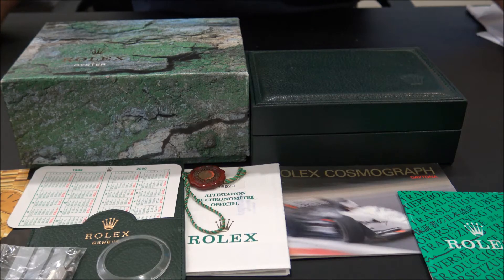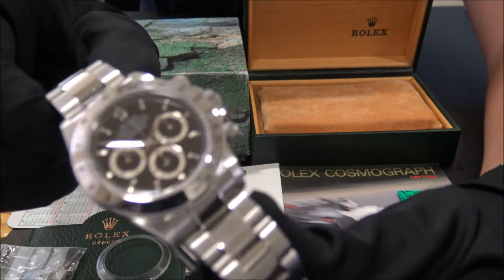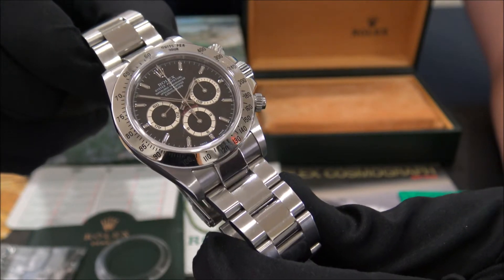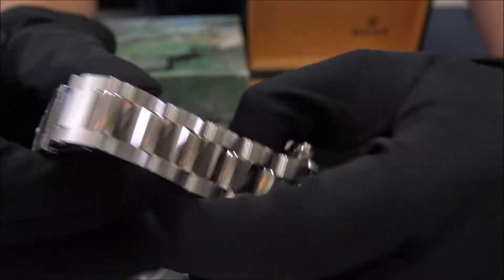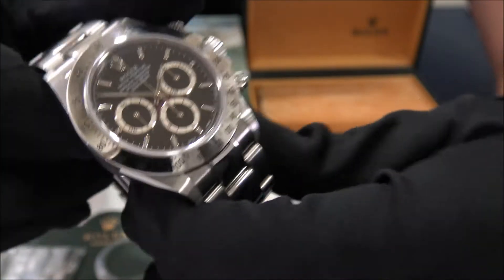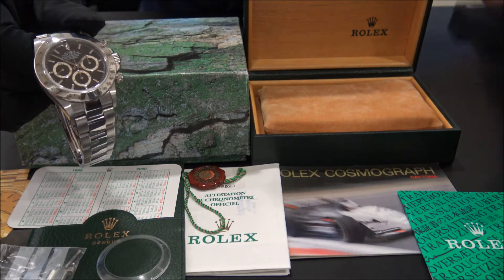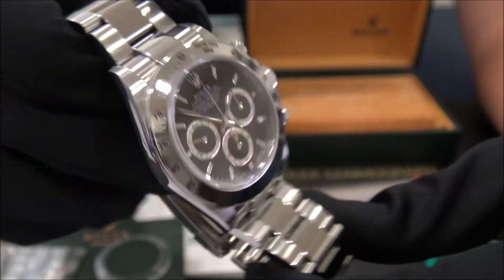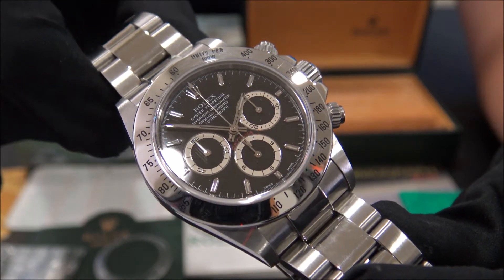Rolex Daytona Chrono 16520 Zenith Movement | WatchesGMT